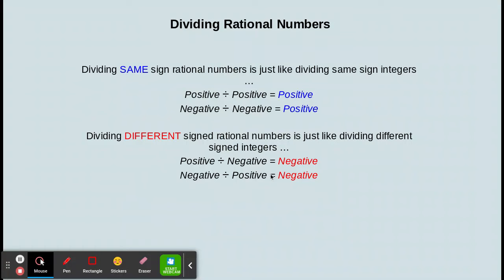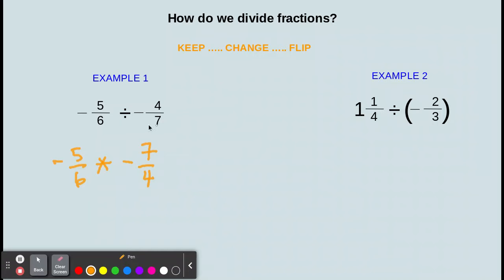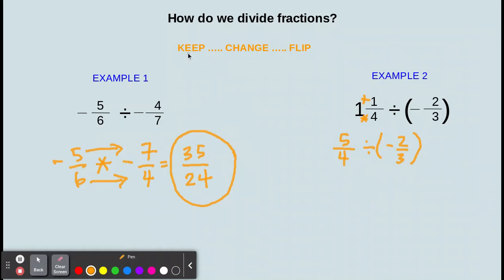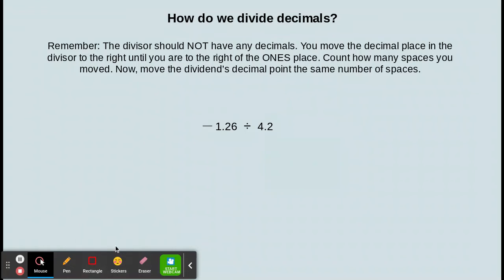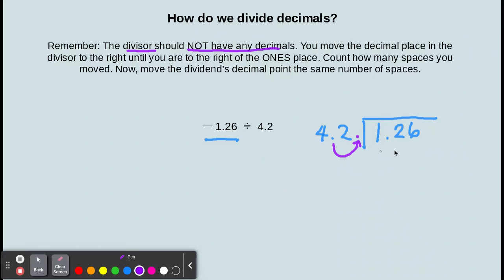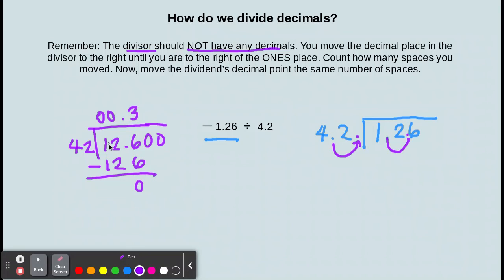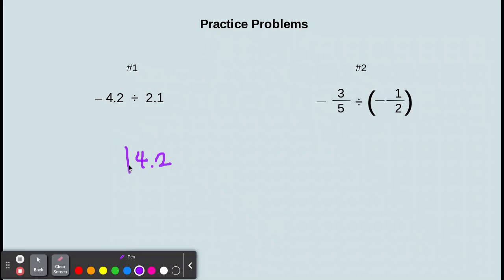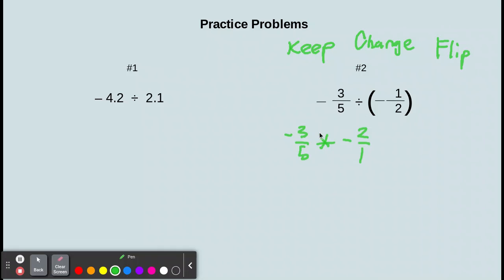Lesson 2.5 Video